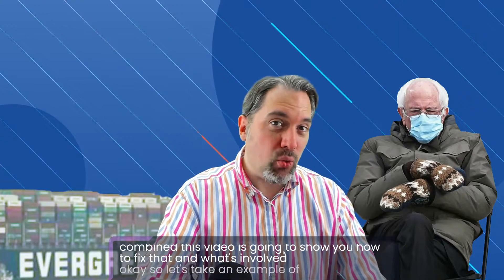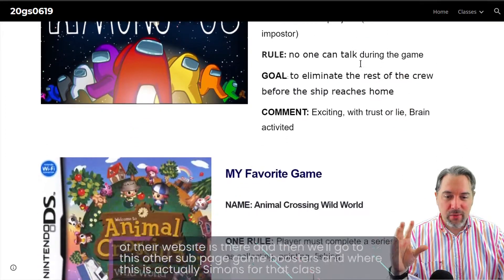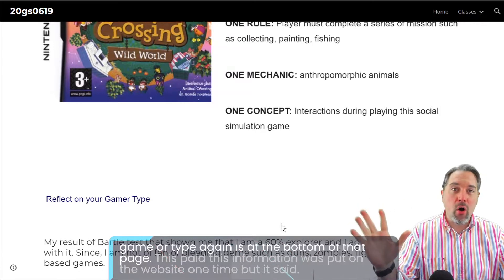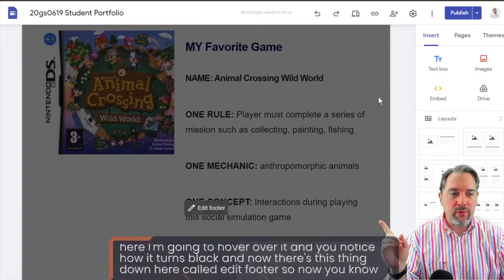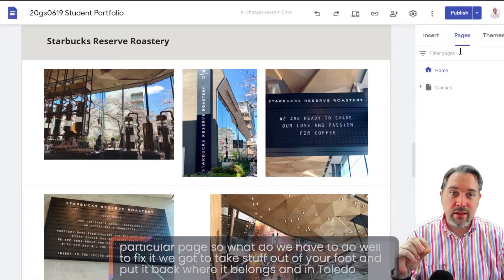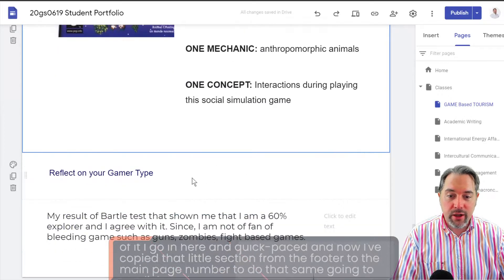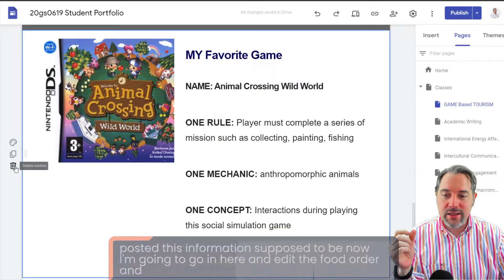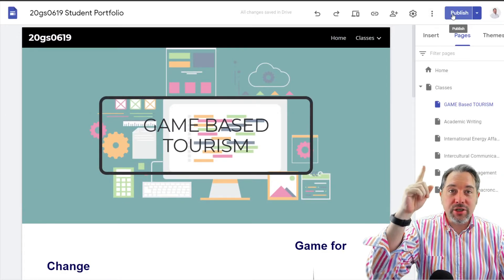Why is my content showing on ALL your Google Site? All about footers on Google Sites.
One very common issue that happens when making sites with Google Sites is you accidentally create a footer and start adding content to it.  Items added to your footer will be seen on ALL the pages on your site.  This video will show you how to move items from your footer to your page and avoid having the problem in the future.

Wanna take a full course to learn how to make a student portfolio?